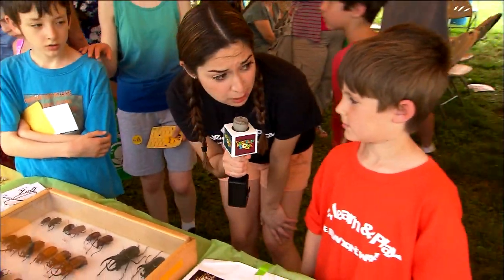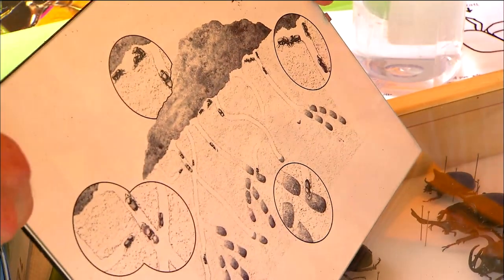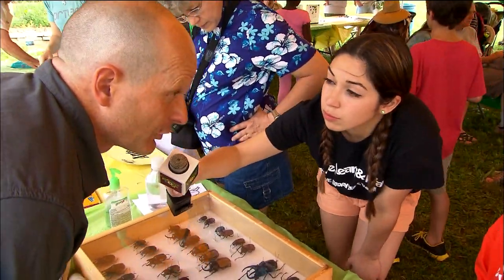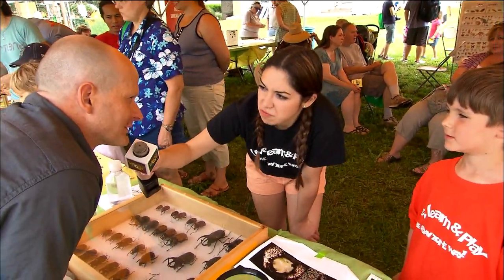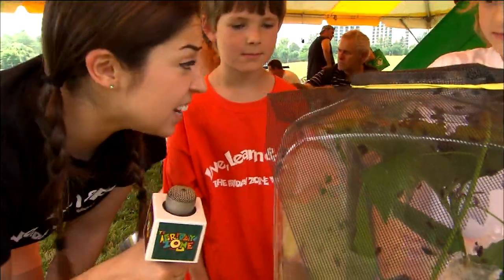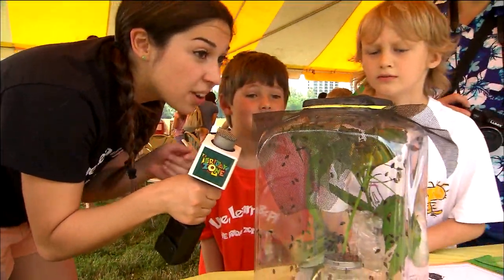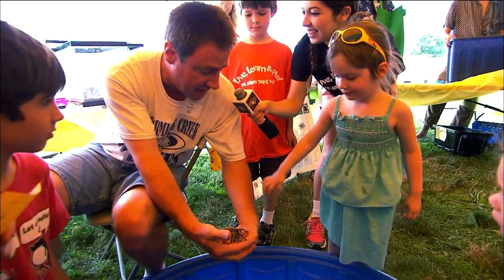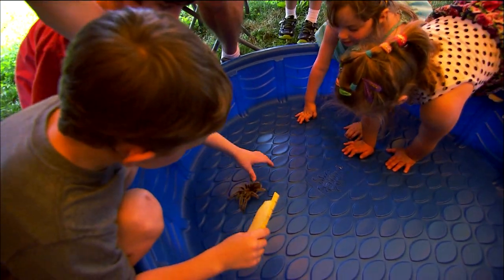Bug Fest | The Friday Zone | WTIU | PBS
The annual Bloomington Bug Fest at Hilltop Gardens on the campus of Indiana University is the most fun you can have on six legs (or eight… or two!).  Check out rhino beetles, tarantulas, and more!

This segment originally aired on PBS television stations across Indiana as a part of The Friday Zone program produced by WTIU.